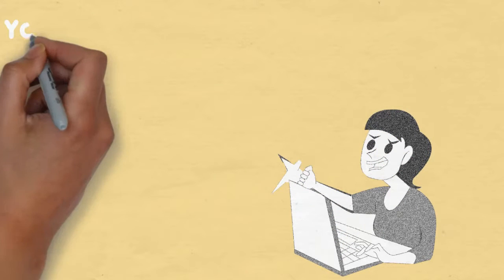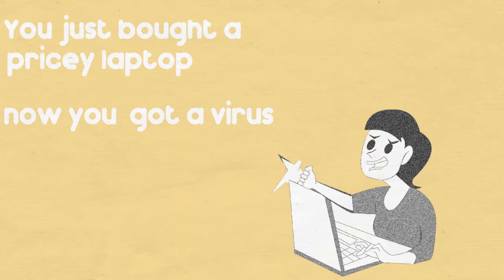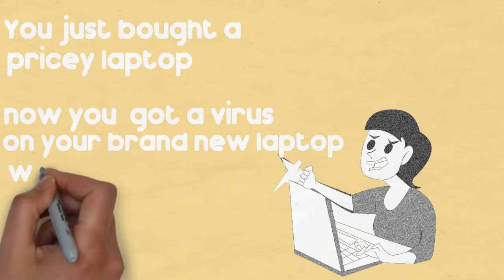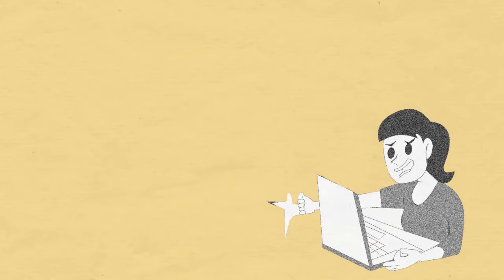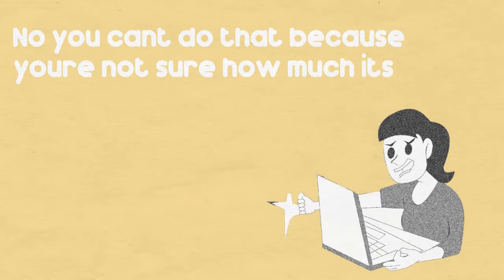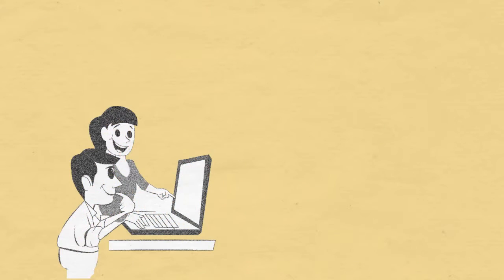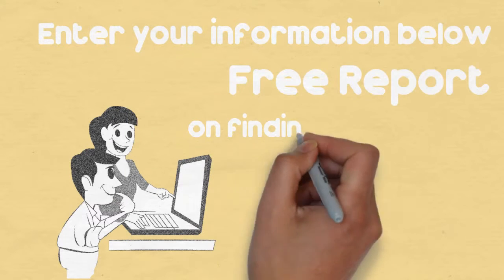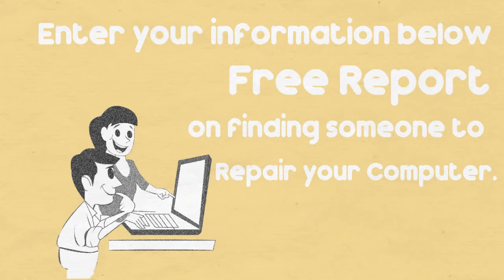Lead Generator for Computer Repair